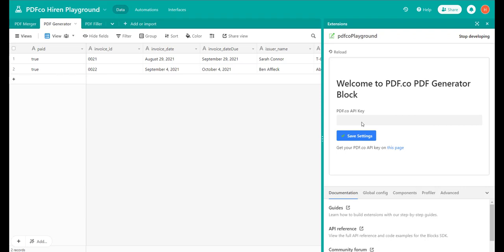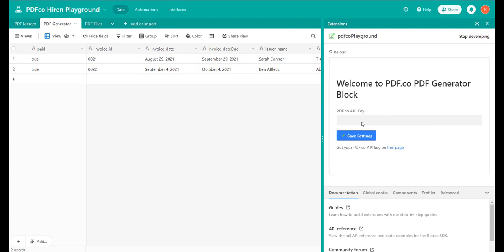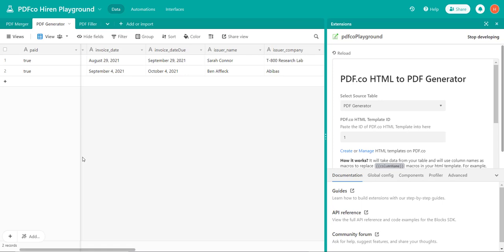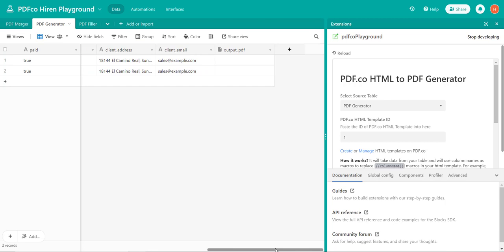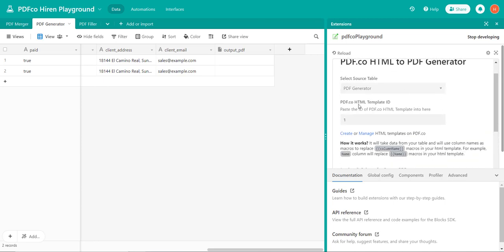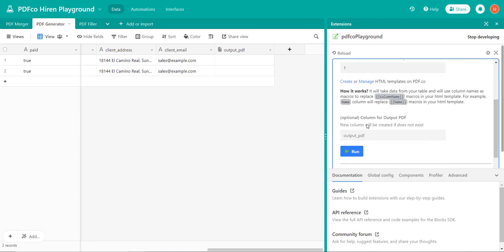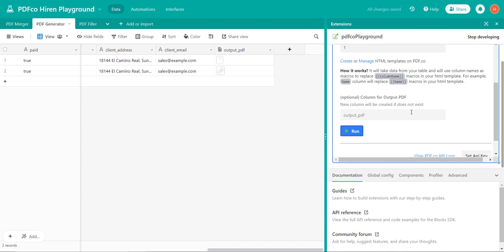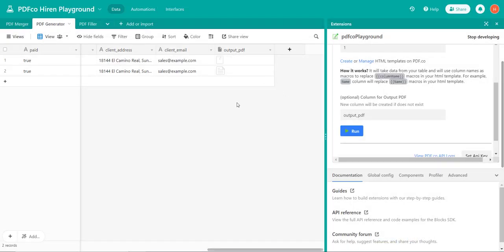How to Generate PDF Files with Airtable Data using PDF.co Plugin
In this video, we'll demonstrate the creation of PDF reports with Airtable data using the PDF.co Airtable plugin for PDF Generator.